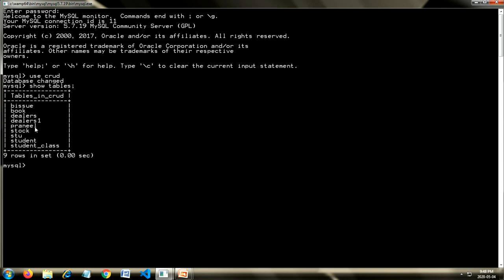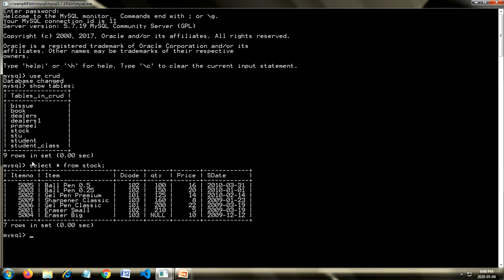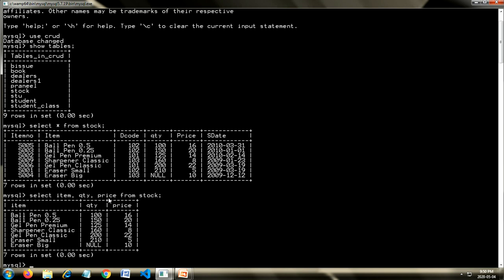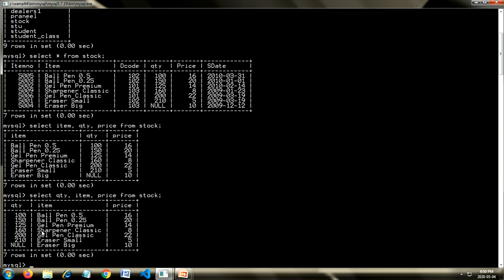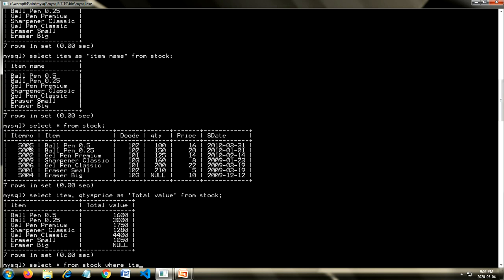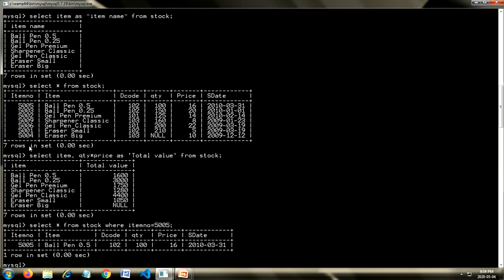Select Command in MySQL